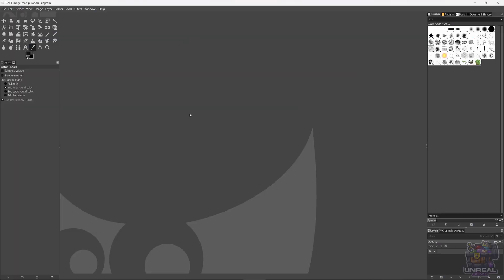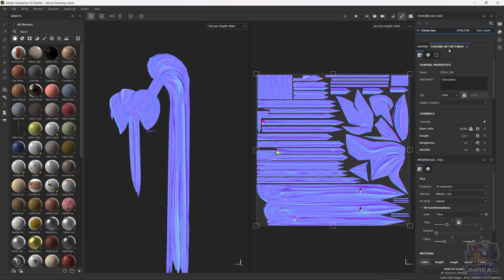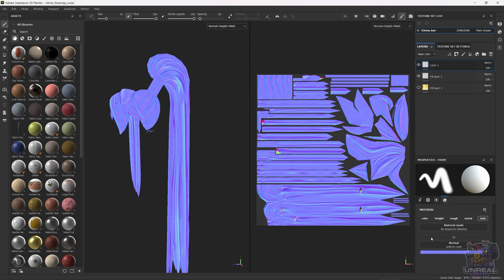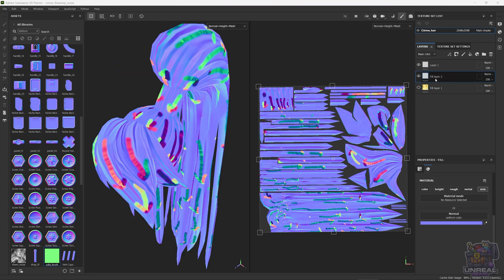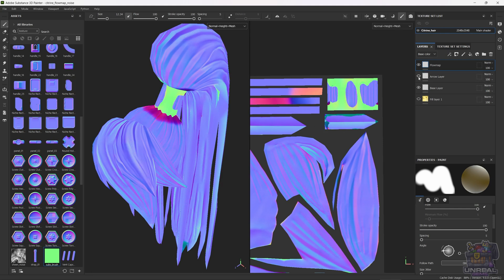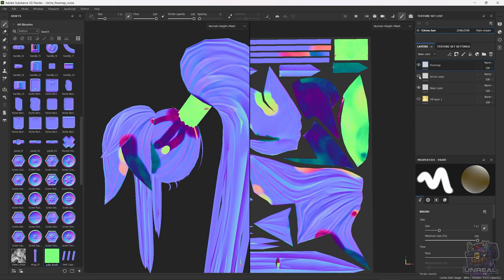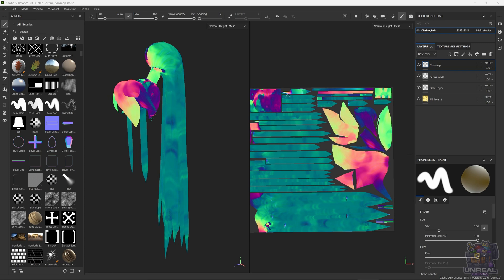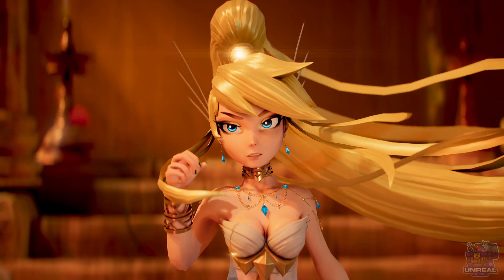Anisotropic Flow/Comb Map Painting | Advanced PBR Explained in Unreal Engine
In this video, we will learn how to make anisotropic flowmaps, needed for a anisotropic material that changes appearance depending on view direction (brushed metal, vinyl, CDs, hair...). We will use Substance Painter 3D to create our flowmap.

00:00 Intro
00:22 Brush Creation in Gimp
02:08 Substance 3D Painter Setup
03:22 Base Layer
04:05 Reference Layer
07:35 Flowmap Painting
14:18 Blur Filter
15:21 Export Flowmap
16:36 Unreal Engine Result
16:43 Outro